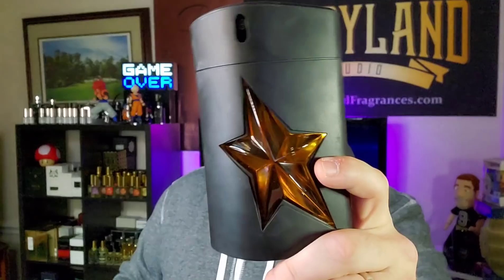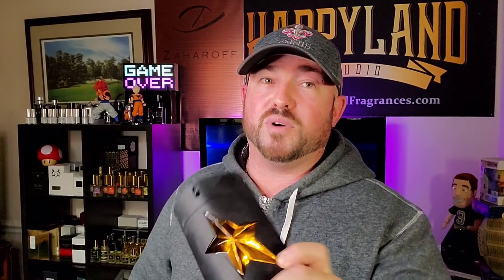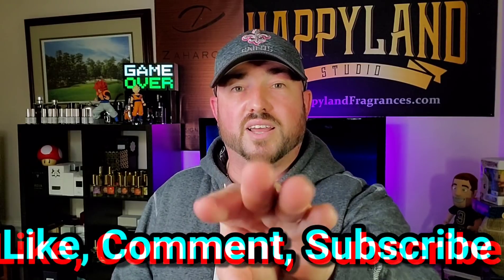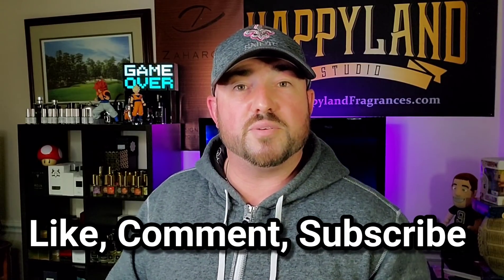10 Great Cold Weather Fragrances for Men 2020 | Stunning Winter Colognes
Shop UNDER ARMOUR'S Outlet

**Valid 11/5 - 11/11**

Juliette Has a Gun - Musc Invisible from Twisted Lily

Checkout Raw Spirit Fragrances